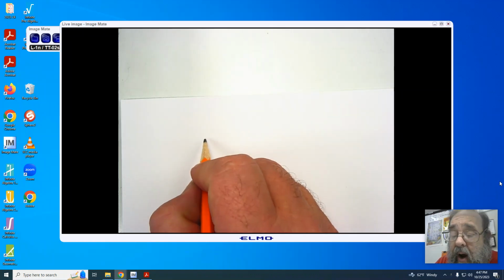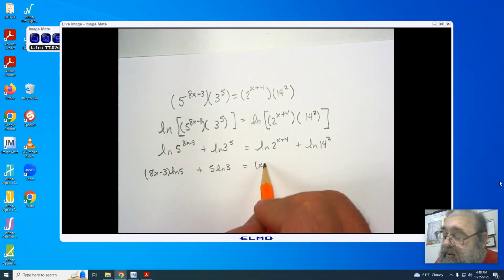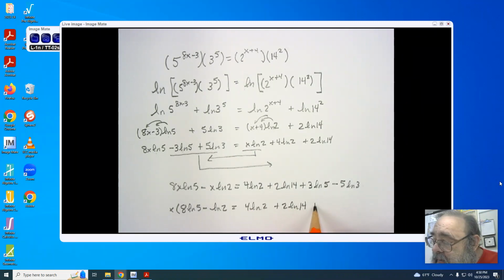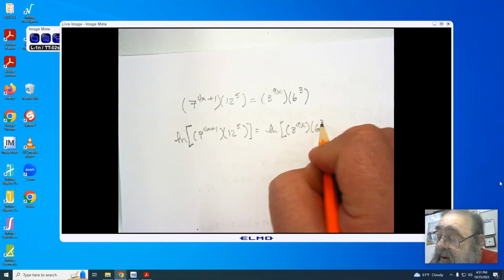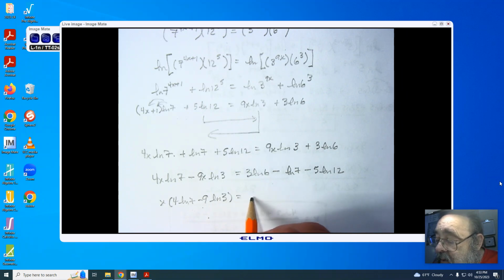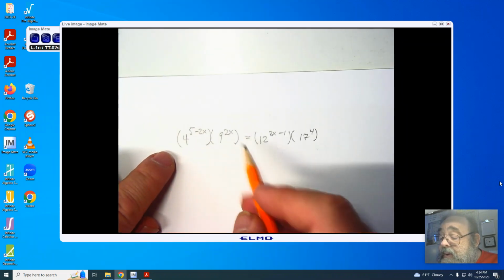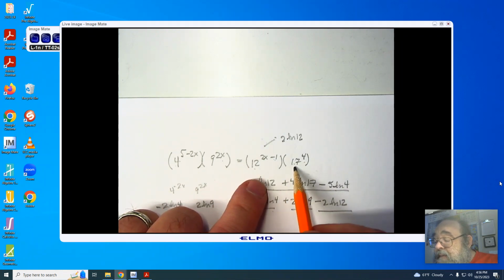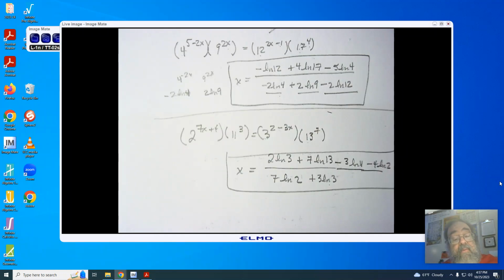Solving Complex Exponential Equations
In this video I review find the solutions to complex exponential equations using exponentiation.